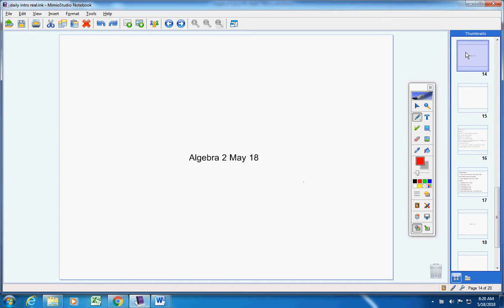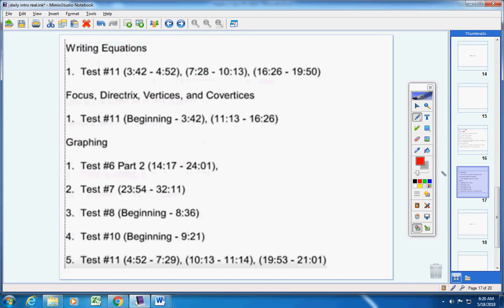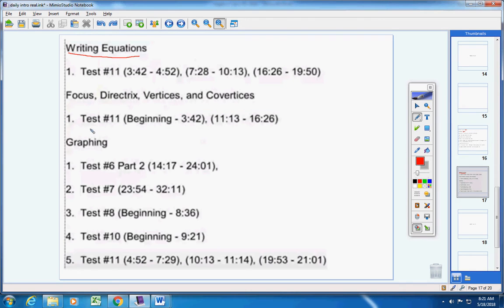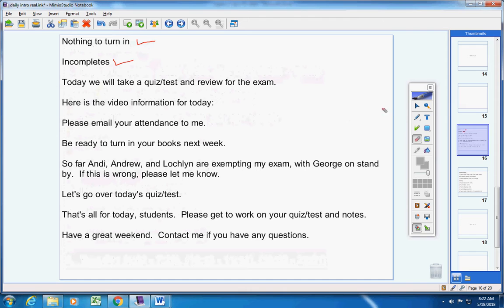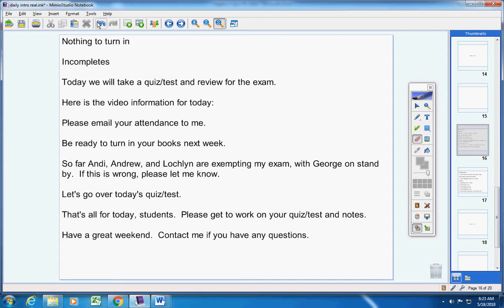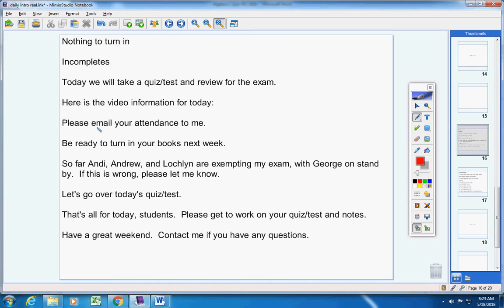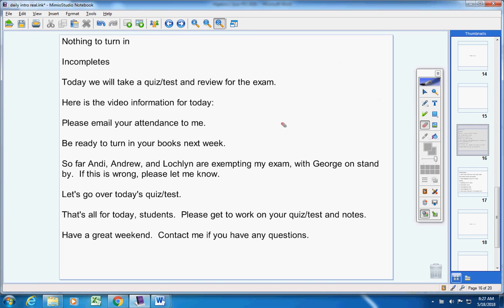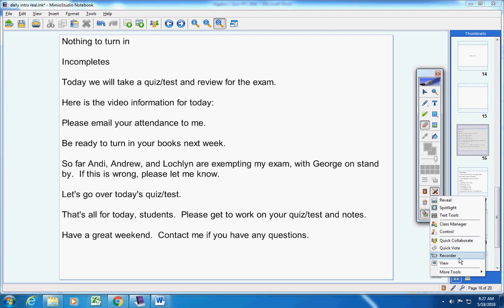Algebra 2 May 18